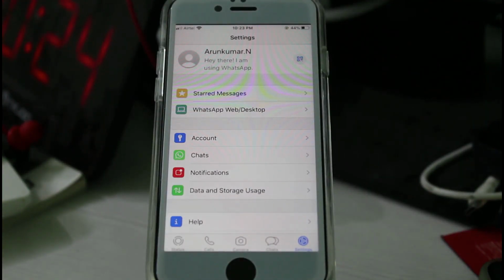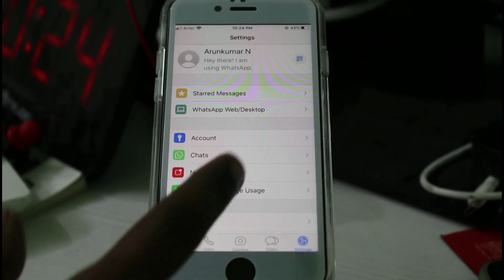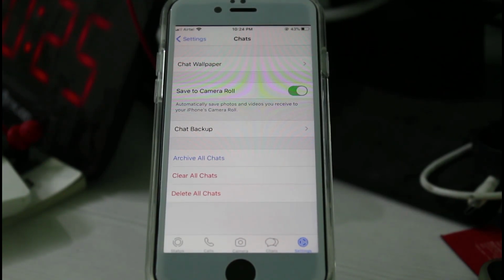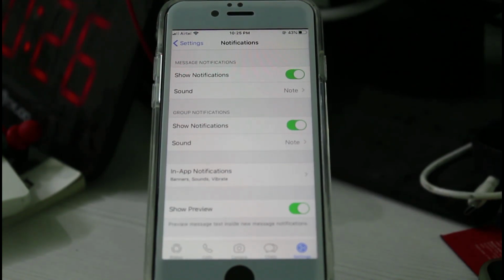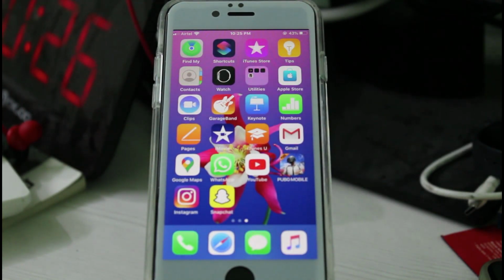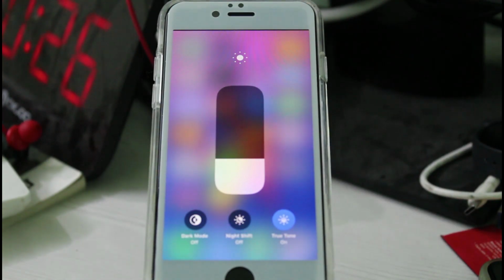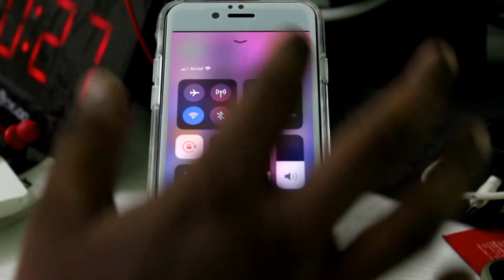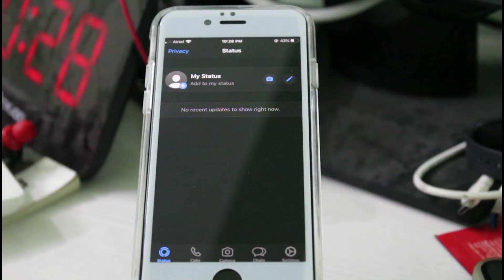How To Enable/Turn on Dark Mode on Whatsapp & Instagram in iphone ios 13/14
This tutorial is about how to turn on dark mode on instagram and whatsapp ios.

Here i show the steps by using my 2022 released iphone se.

At same time this feature is also available in ios 13, 12.4.4, 12.4.5, 12.4.6, 12.4.7 and 12.4.8.

But if you're a android user,there is specific setting is available for turn or turn off this mode.

1.If you want to make your whatsapp messenger appearance to black colour just follow me friends.

2.But this whatsapp app doesn't have any special option to enable this feature.

3.At same time if you're a ios 14 user,they provice one of the special setting called as "Dark Mode".

4.Once you turn on this option,it will automatically set your white theme to dark theme.

5.So how to do that process?.

6.Just tab your control centre and then long press on that brightness icon.

7.Finally simply you can press that dark mode,and then it will activated.

8.After i done this processes,if i open my whatsapp app my theme is changed to black.

9.Same way if you open your instagram app,this also have this feature.

10.Otherwise if you want to remove this black theme,just disable your iphone's dark mode from control center.